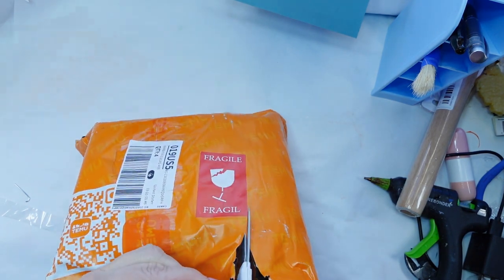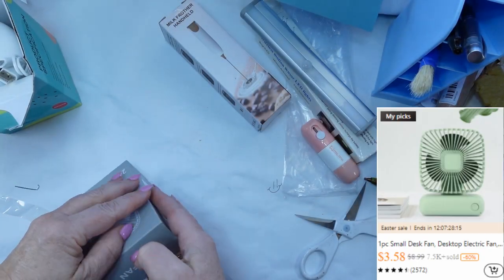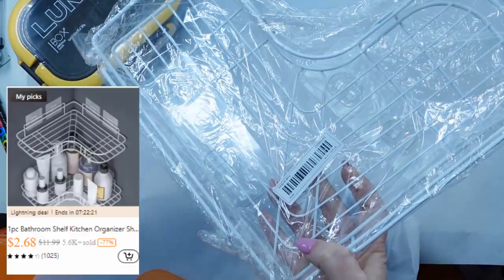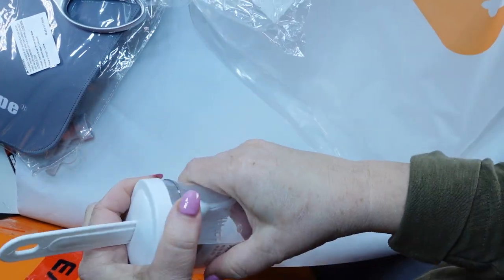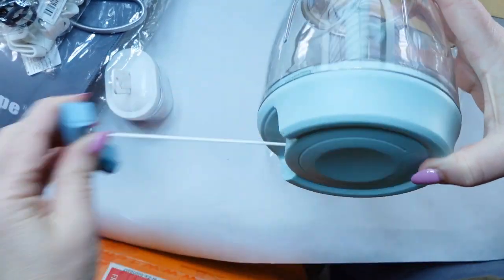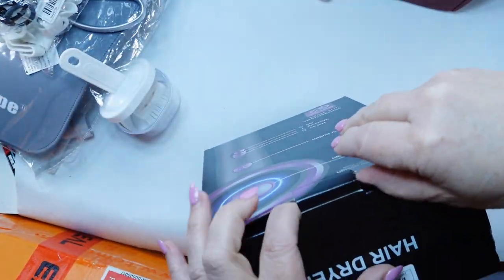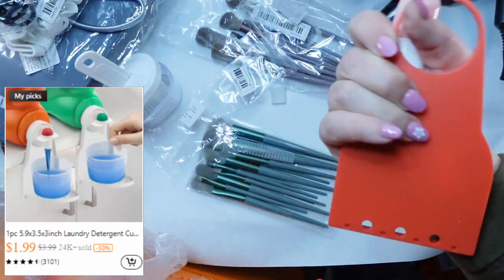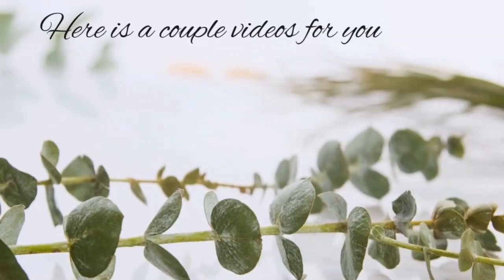Temu haul or hype? | Temu Home items |Temu unboxing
【Flash Sale】 ⚡Every New User Can Choose One Deal⚡
2.1pc Bento Box, Lunch Box, Double Layered Lunch Box With Spoon & Fork $2.06💰

2.1pc Small Desk Fan, Desktop Electric Fan, USB Charging $3.59💰
3.1pc, Stainless Steel Pineapple Cutter, Plastic Fruit Knife, Spiral Multi-Function Peeler, Random Color $3.19💰
4.1pc Bathroom Shelf Kitchen Organizer Shelves Corner Frame Iron Shower Caddy Storage Rack Shampoo Holder For Bathroom Accessories $3.49💰
5.1pc Mixer Mover For Stand Mixer, Mixer Slide Mat, Kitchen Aid Attachment For Mixer, Kitchen Aid Mixer Accessories $4.99💰
7.1pc Kitchen Scissors, Stainless Steel Multifunctional Food Shears, Ultra Sharp Utility For Meat Fish Chicken Pizza Salad BBQ, Heavy Duty $4.89💰
9.1pc Medicine Box, Jewelry Storage Box, Pill Organizer, Portable Pill Box, Mini Medicine Storage Organization, Cute Pill Case, Household & Travel Accessories $0.69💰
10.3pcs Large Hair Clips For Thick Hair Black Strong Hold Grip Hair Jaw Clip For Thick Hair Accessories For Beach Daily Party $1.19💰
11.1pc Kitchen Kitchenware Hooks, Multifunctional Hanging Cup Holder, Household Punch Free Wall Mounted Cabinet Hook 10.4in/2.7in $1.39💰
12.1pc, Household Manual Garlic Puller, Food Processor, Food Supplement Machine, Meat Grinder $3.49💰
13.1pc, Cationic Bento Bag, Cold And Heat Preservation Bag, Student Lunch Bag, Portable Heat Preservation Bag $2.19💰
14.1pc Waterproof Checkered Tablecloth - Indoor / Outdoor Dining Accessories $1.69💰
15.1pc Compact Cutlery Organizer, Spoons Forks Kitchen Drawer Tray $4.59💰
16.13PCS Soft Fluffy Makeup Brushes Set For Cosmetics Foundation Blush Powder Eyeshadow Kabuki Blending Makeup Brush Beauty Tool $2.09💰
17.1pc Double Head Watering Nozzle Head, Garden Watering Accs $0.79💰
20.Professional Hair Dryer 1800W Powerful Ionic Hairdryer With Diffuser Blow Dryer With 2 Speeds $28.99💰
21.Cooling Eye Mask Gel Eye Mask Reusable Cold Eye Mask For Puffy Eyes, Eye Ice Pack Eye Mask, Migraine, Stress Relief - Blue $4.49💰
22.1pc 5.9x3.5x3inch Laundry Detergent Cup Holder, Prevent Spills And Drips, Foldable Laundry Fabric Softener Cup Holder Drip Tray Catcher $2.19💰